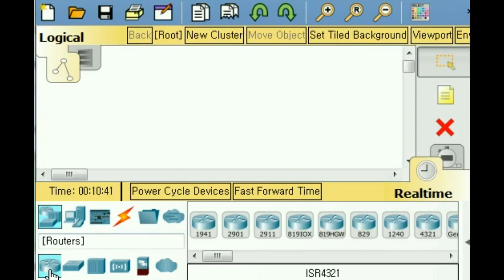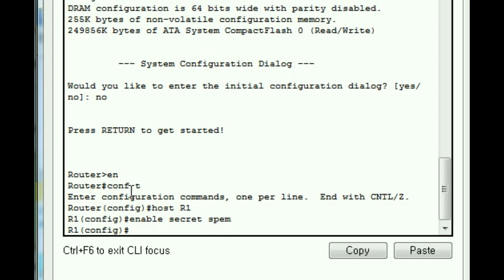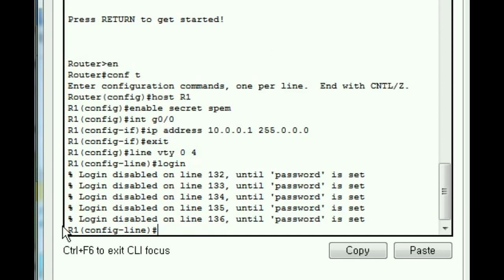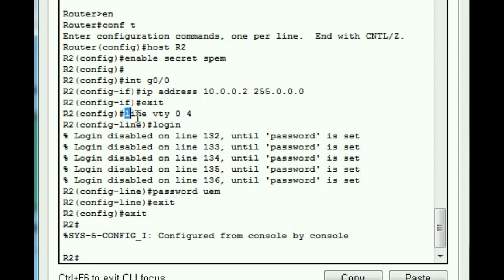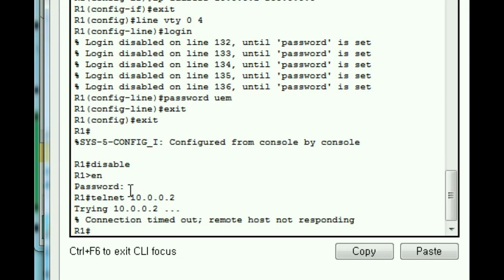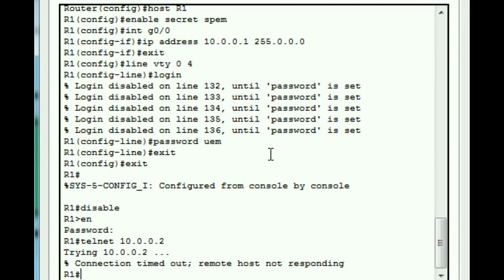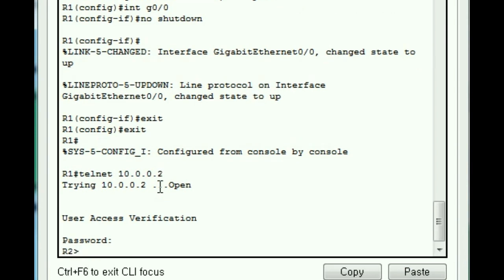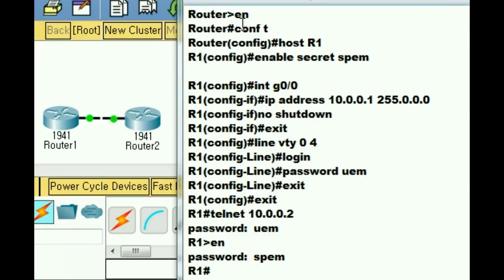Packet Tracer (7): Telnet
Packet Tracer:  Telnet

We will Telnet from Rtr1 t o Rtr2 and back